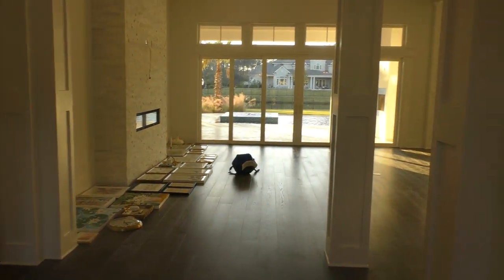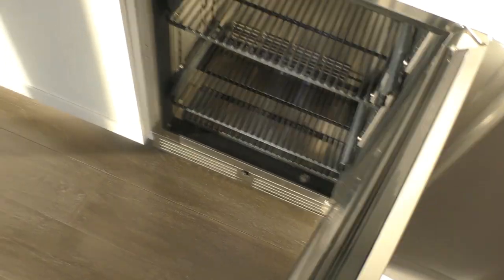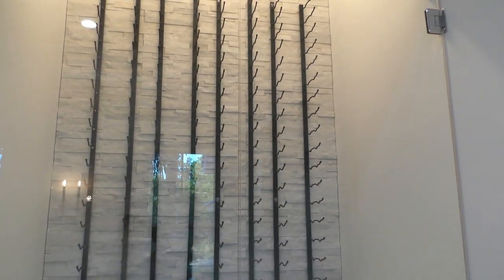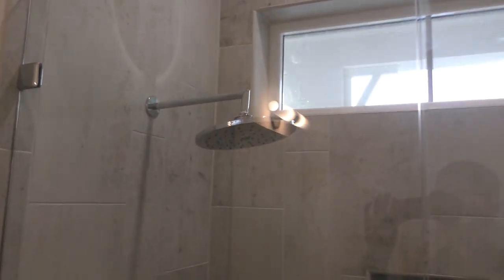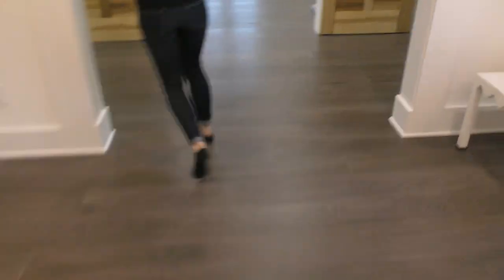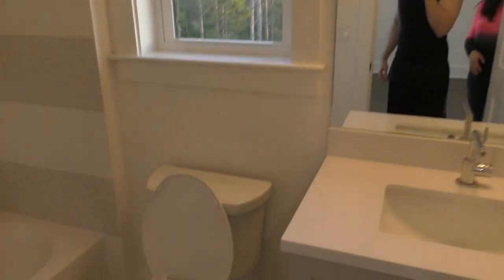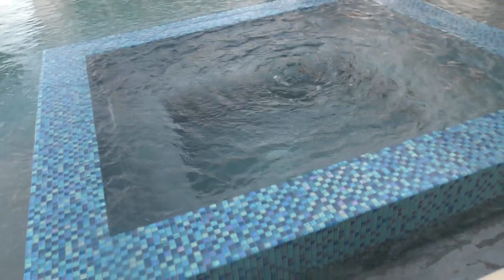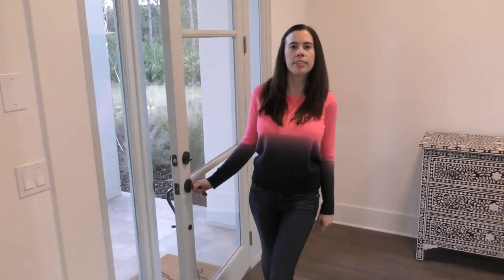OUR NEW HOUSE TOUR!!!